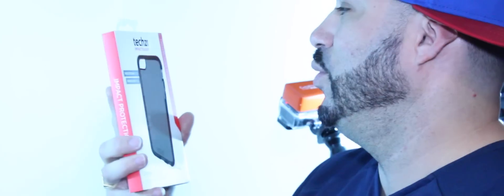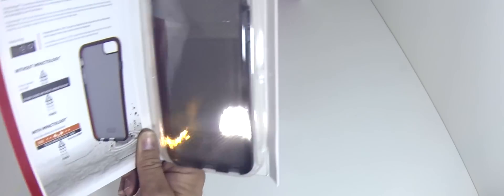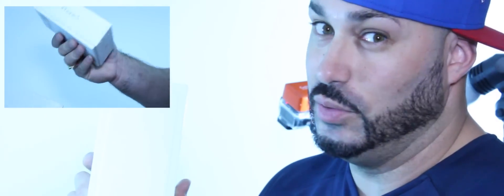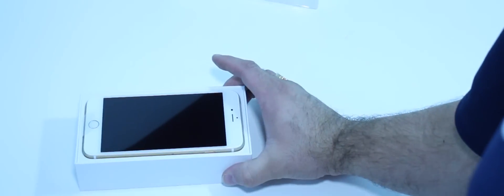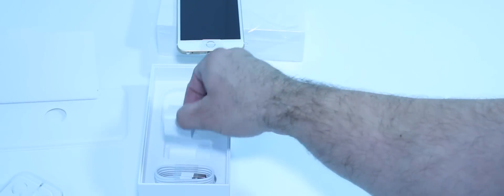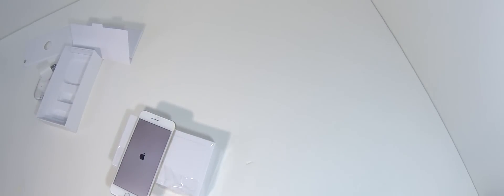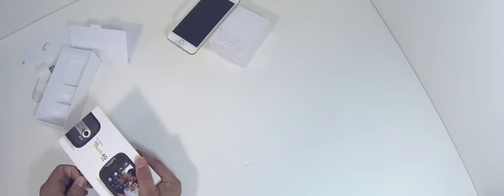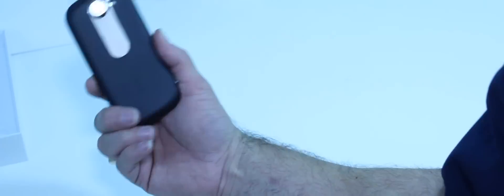Unboxing iPhone 6 plus, NEW Bend test & TMOBILE deal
If your Phone or tablet is near the paid off mark during the Jump program you have, you have the option to keep the device and upgrade by either 1. Finish paying off the remaining balance or 2. Pay of the balance and up grade your device with a New lease. Also you can purchase accessories of the device and only be billed the taxes and the remainder of the cost will be spread out with the New device payment plan.

1.  Buy a phone or tablet, get a Simple Choice plan, and finance your device through T-Mobile.
2.  Enroll in JUMP! for $10/mo. when you buy your new device.
3.  Upgrade anytime you want. Simply trade in your eligible device and T-Mobile will cover your remaining device payments up to half of your device cost.

And only with JUMP!, you’re protected if your device  is lost, damaged, or stolen with the included Premium Handset Protection® and Lookout Mobile Security